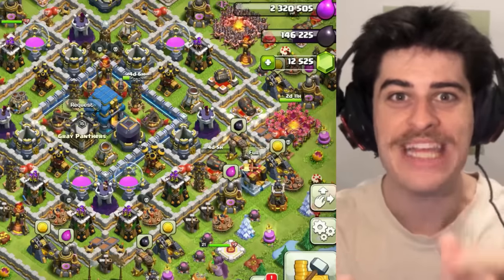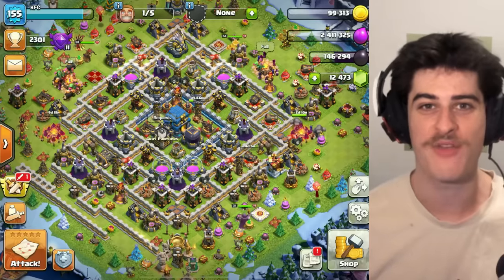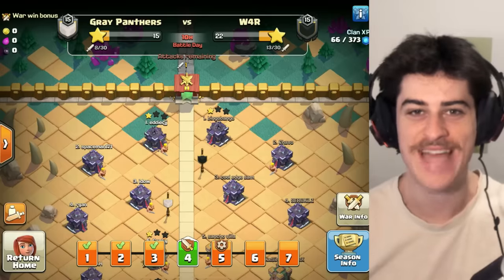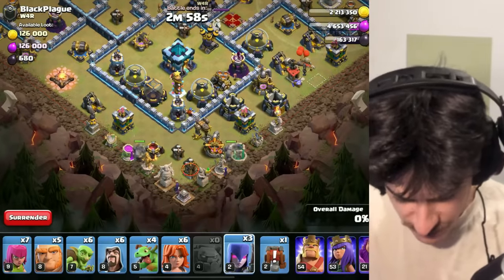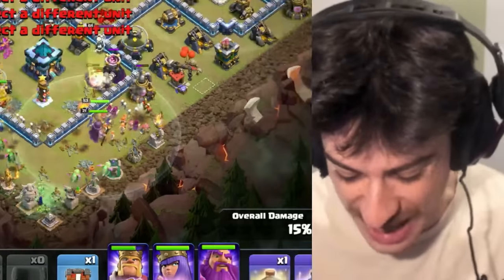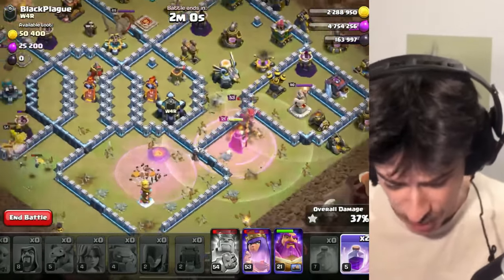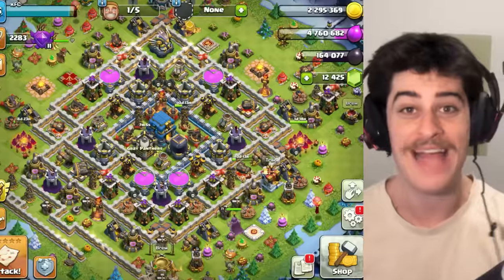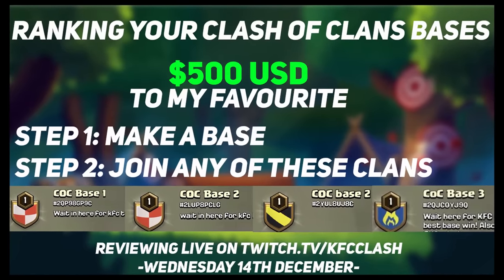clash of clans lets plays be like